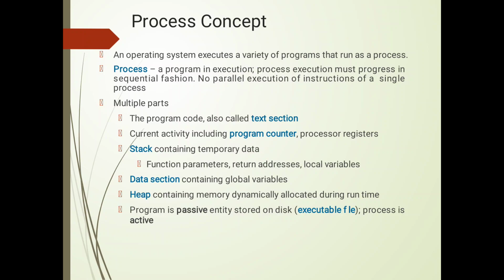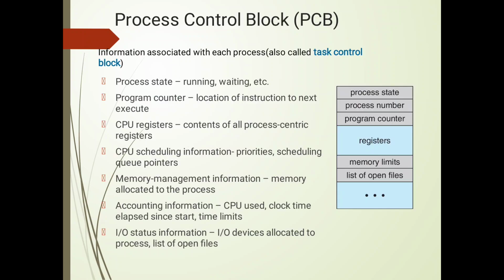Process in Operating System